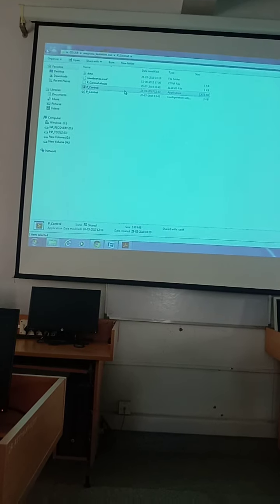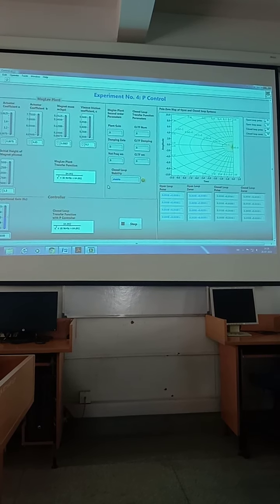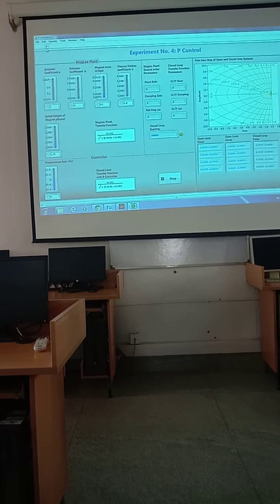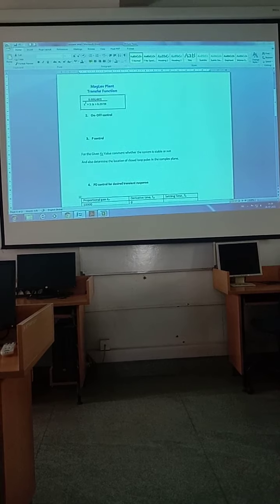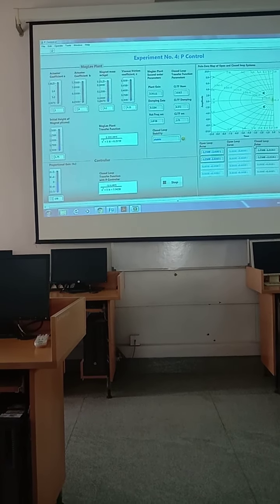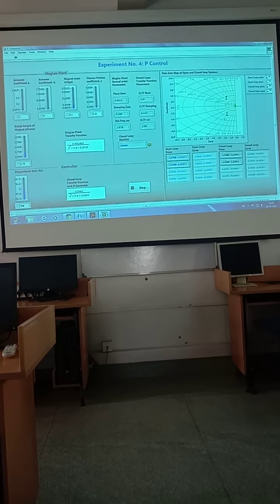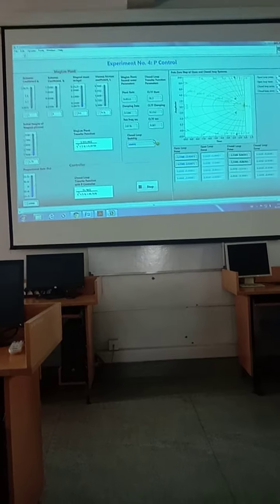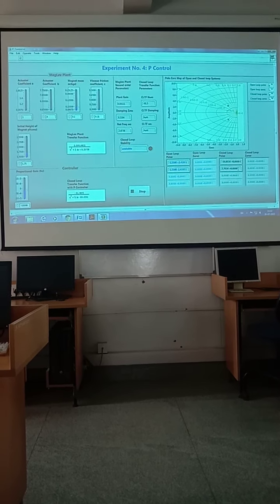Experiment 3 - P Control